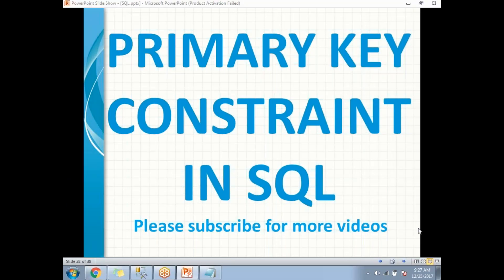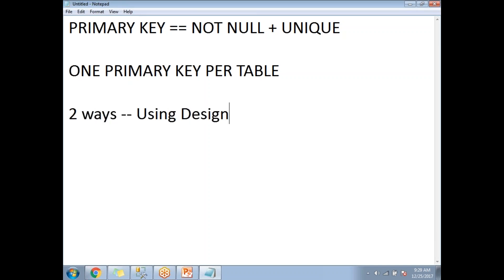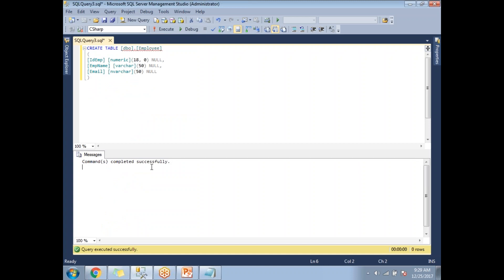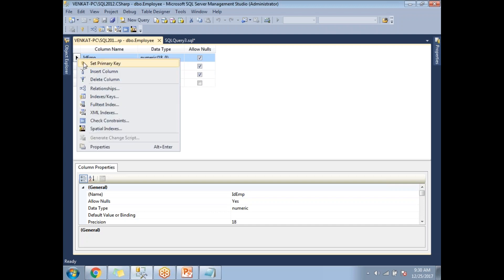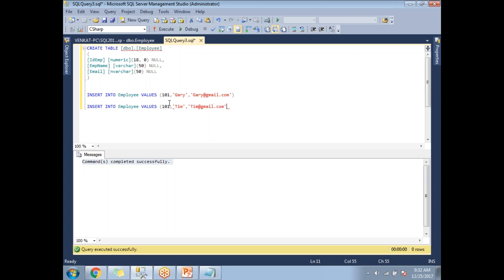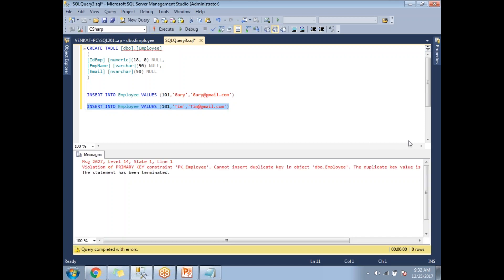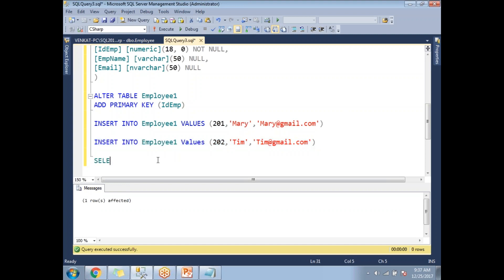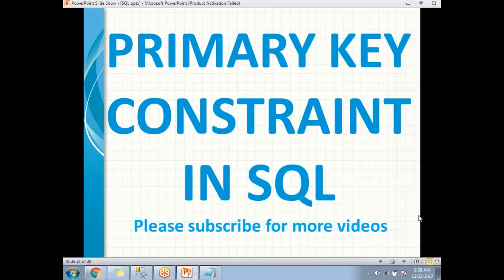Primary Key Constraint in SQL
importance of constraints in sql

SQL Tutorial
sql constraints tutorial
sql constraints example